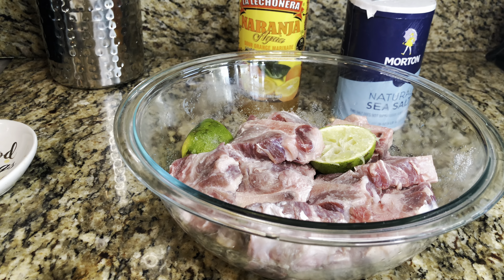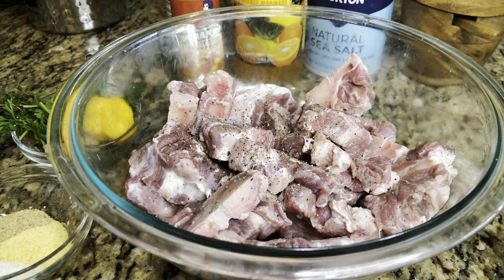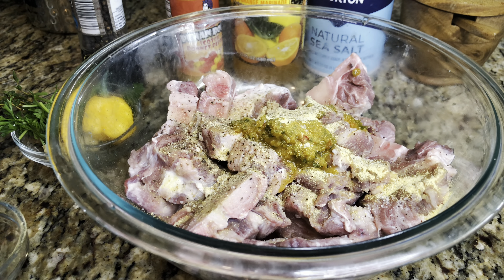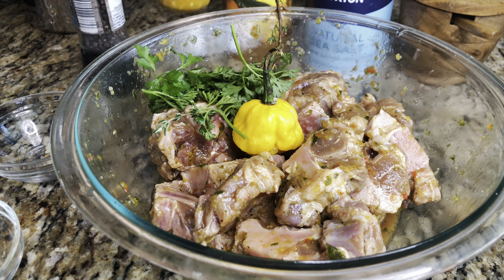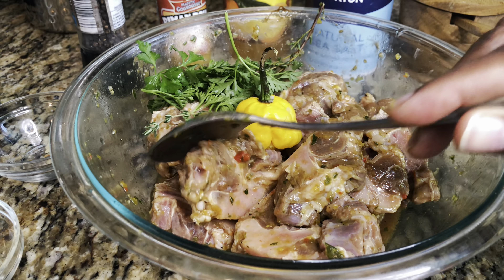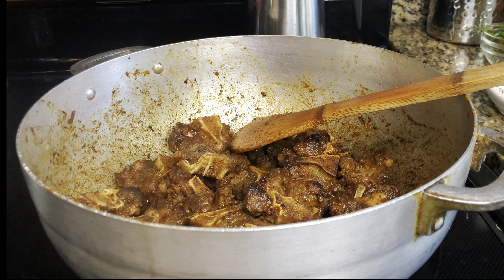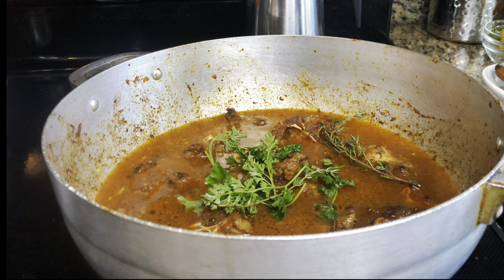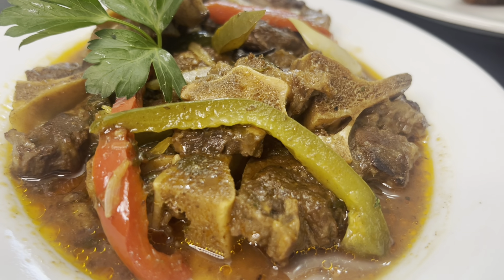How to make a delicious oxtail/fall of the bone oxtail (Ke Bèf)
Ingredients
Oxtail
Epis
Chicken seasoning
Sazon seasoning
Salt
Black pepper
Fresh thyme
Fresh parsley
Fresh lime juice
Fresh or bottled sour orange juice
Scotch bonnet pepper￼
Ketchup mixed with Worcestershire sauce

For those who are not local and not able to get your hands on Haitian products.

1. Link to how to make the best homemade mango and habanero hot sauce:

3. How to clean and season chicken Haitian style